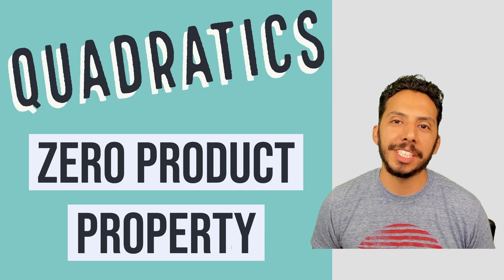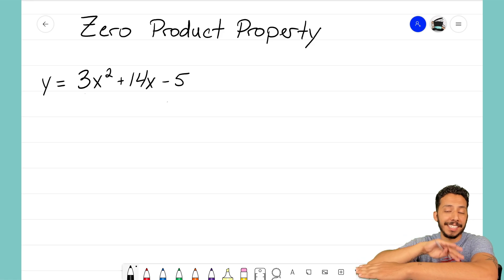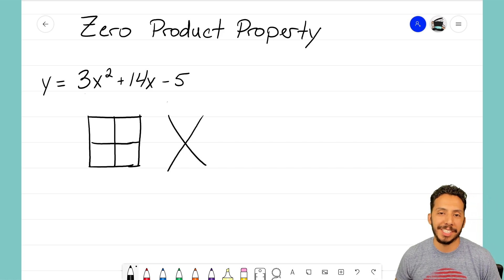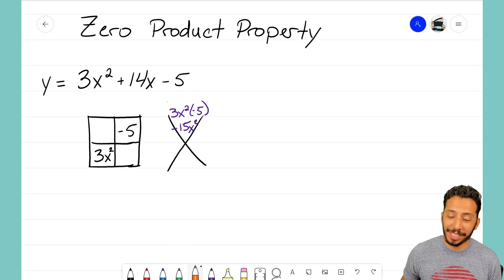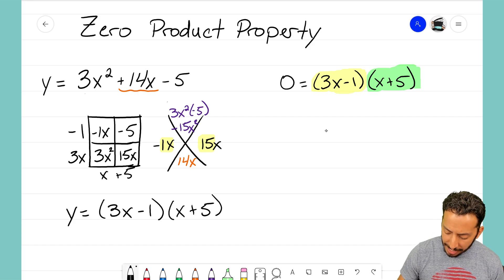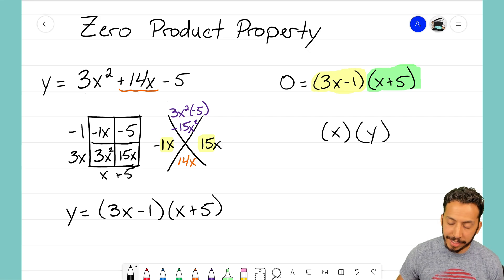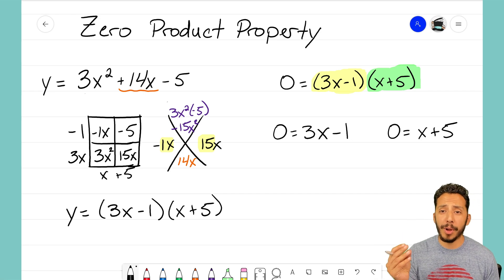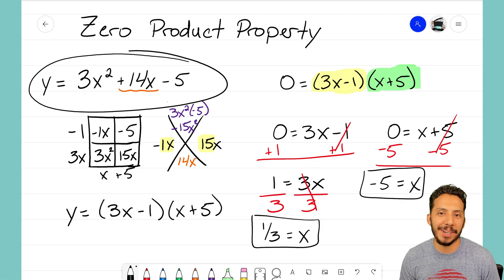Quadratics: Intro to Zero Product Property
Let's discover how we can solve a quadratic to determine the x-intercepts using the zero product property!